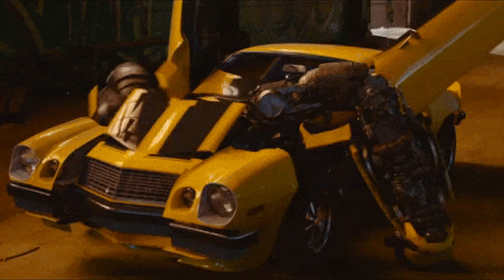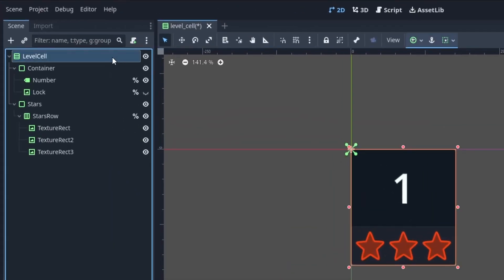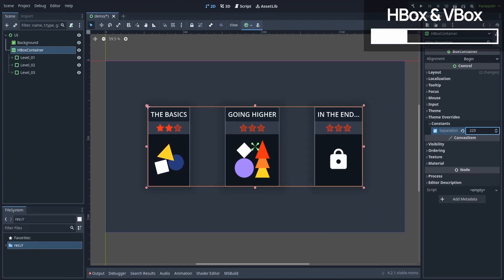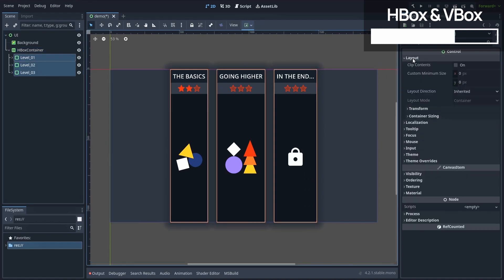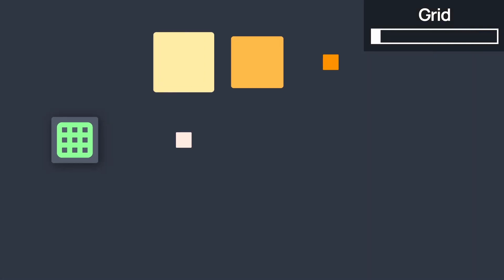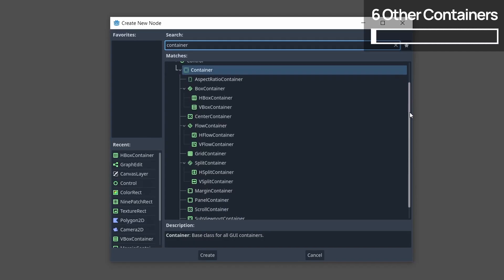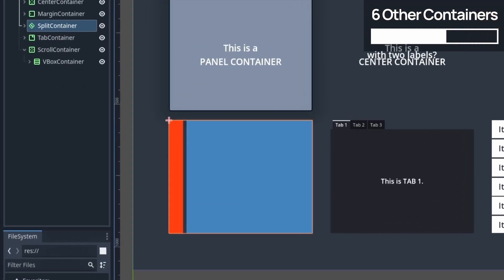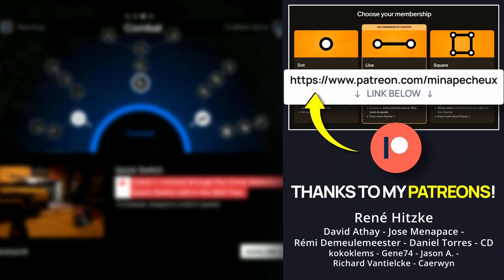THIS Is The Key To Good UIs in Godot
In Godot 4, it's pretty easy to create advanced and responsive UIs... The trick? The power of nested containers!

00:00 - Introduction
01:42 - HBoxContainer & VBoxContainer
05:18 - GridContainer
06:40 - 6 other useful containers
09:08 - Conclusion